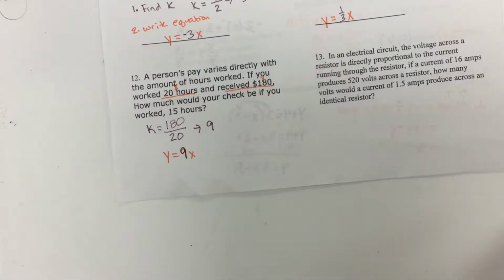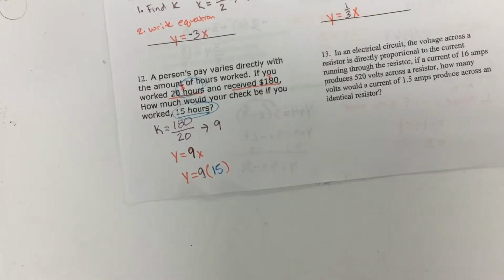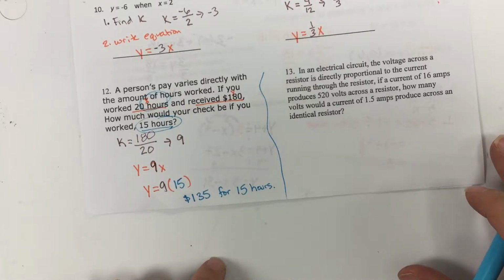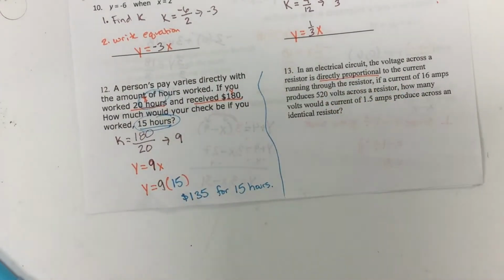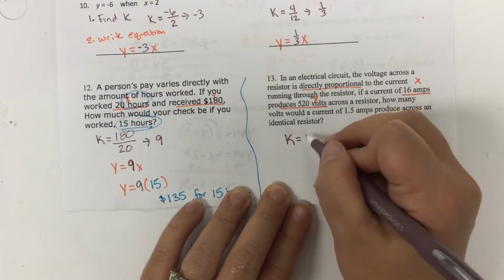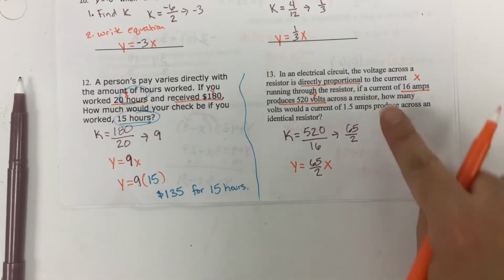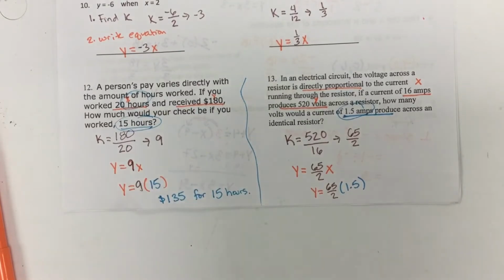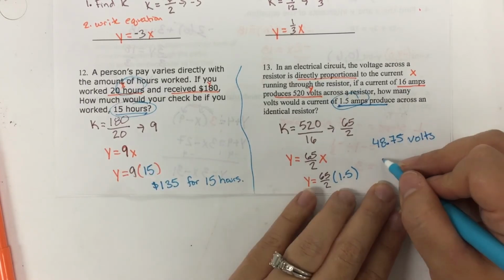Linear review questions 10-13